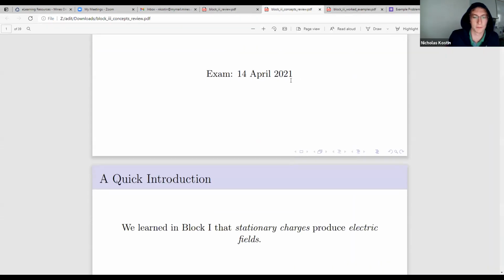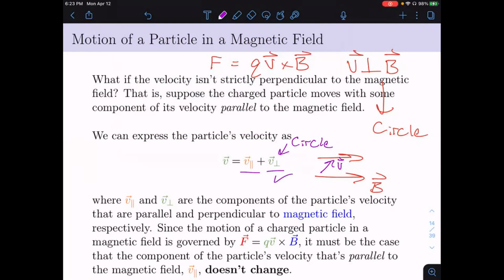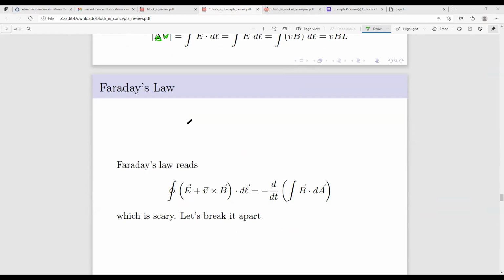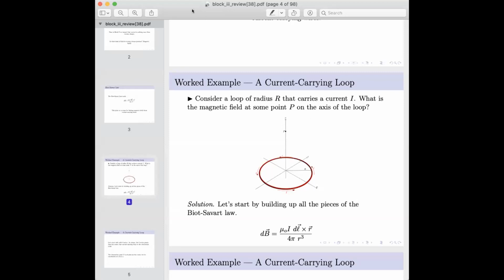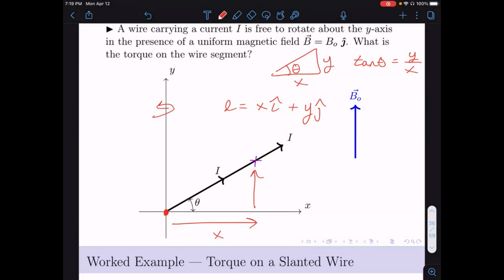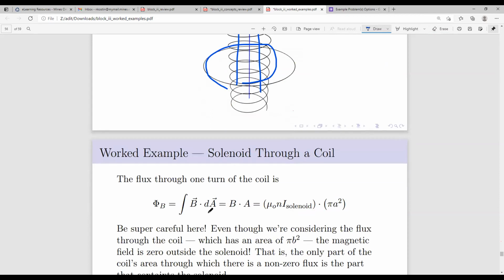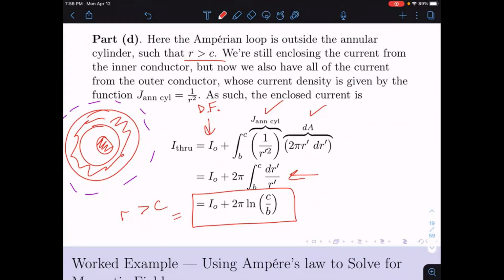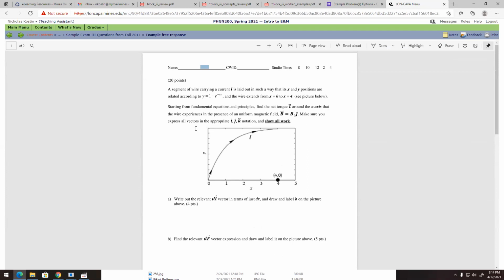PHGN 200 | Exam 3 Review - Spring 2021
Review session held on 13 April 2021 at the Colorado School of Mines.